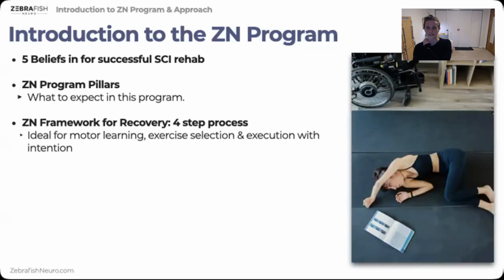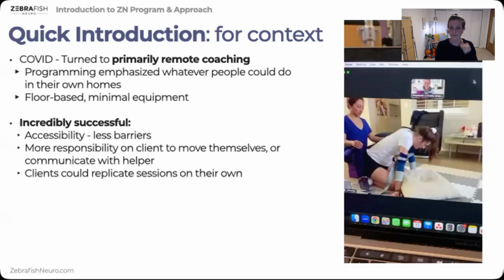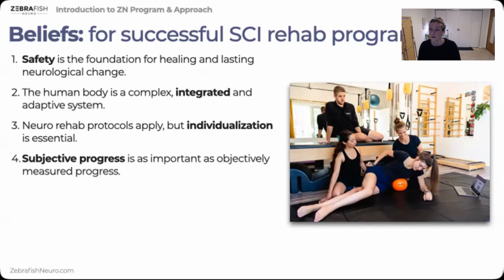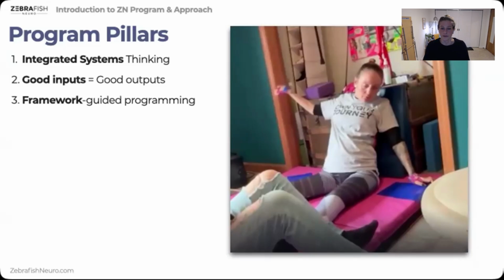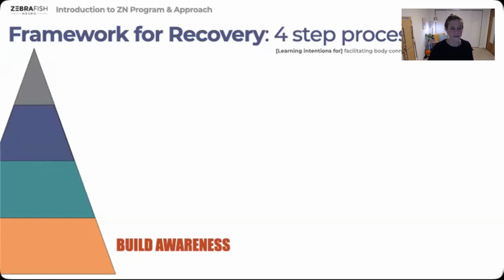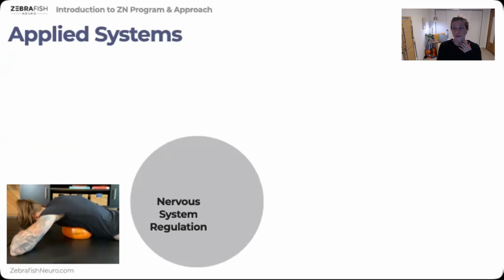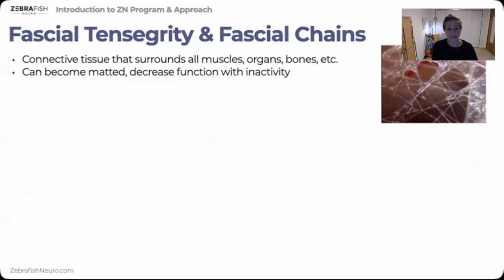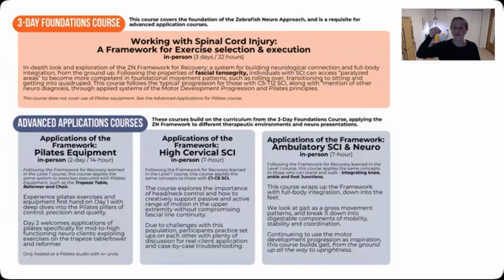Introduction to the ZN Program pillars, Framework & applied systems Webinar Feb 26, 2026